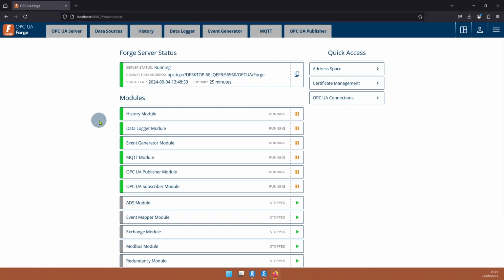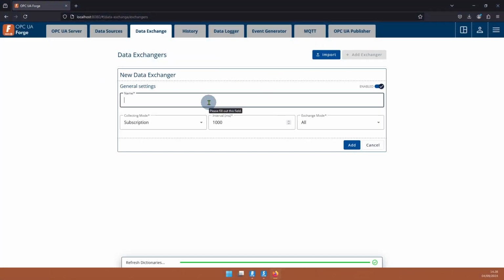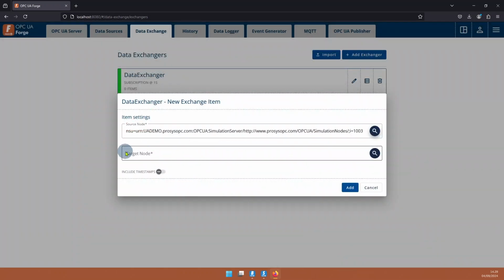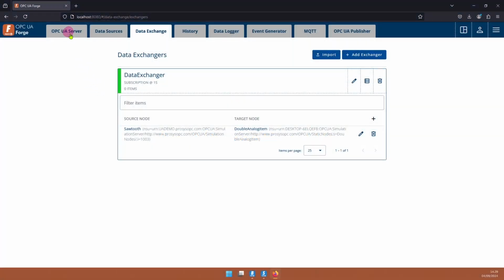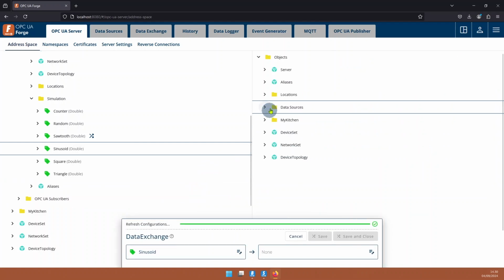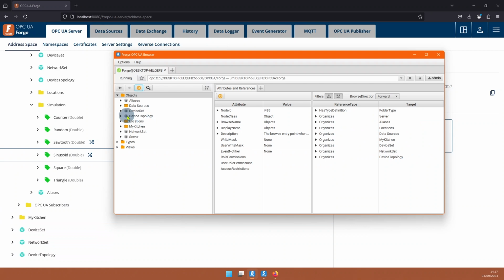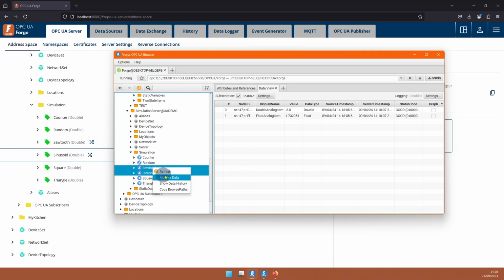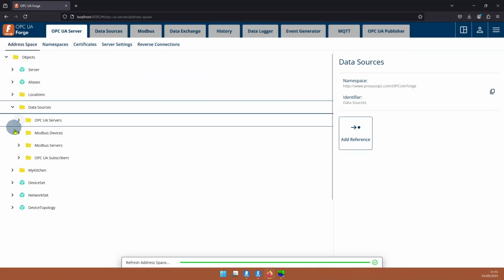Mastering Forge – Exchanging Data Between Servers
Learn to configure a Data Exchanger to transfer data from one server to another. This is the 11th episode in our series, Mastering Forge, created to help you master Forge through practical step-by-step tutorials.

If you prefer written instructions, our blog post on exchanging data between servers using Forge is available on our website.

Chapters
00:00 Intro
00:26 Initial Setup
01:01 Configure the Data Exchanger
02:12 An Alternative Way
03:04 Check the Data (Using Browser)
03:43 Recap
03:57 Next Video
04:08 Outro